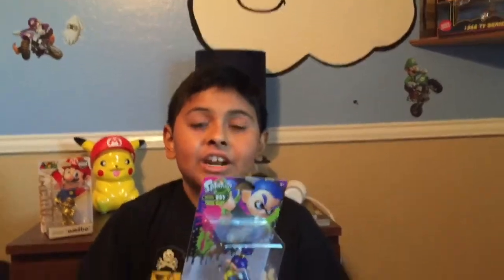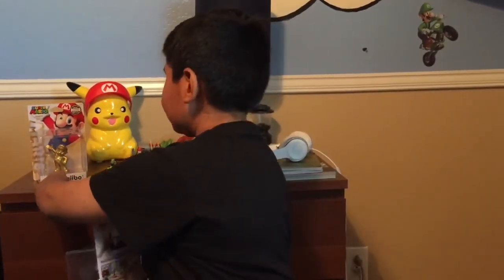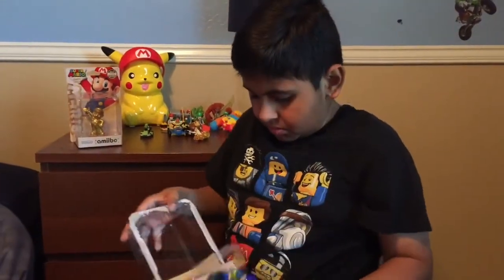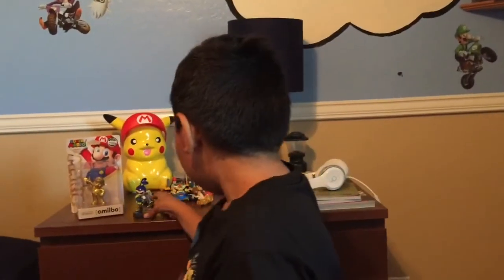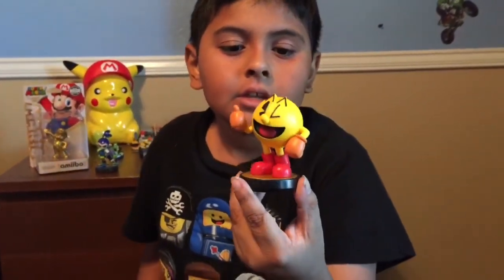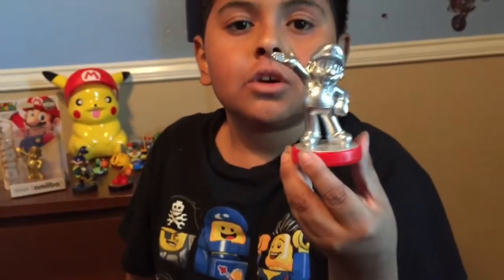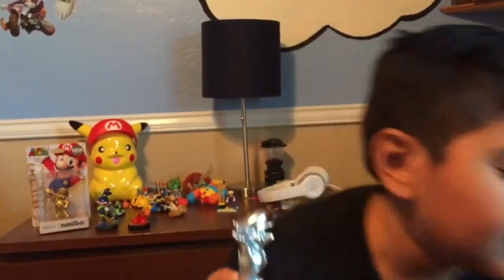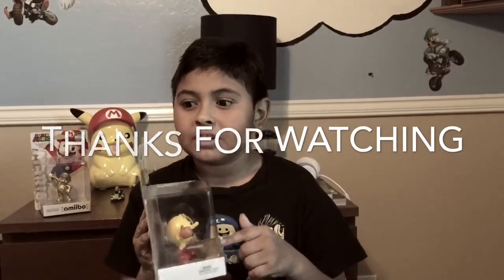Mario Silver Edition Amiibo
Hi everyone! I've been having trouble uploading so after trying 4 times, I hope it works!